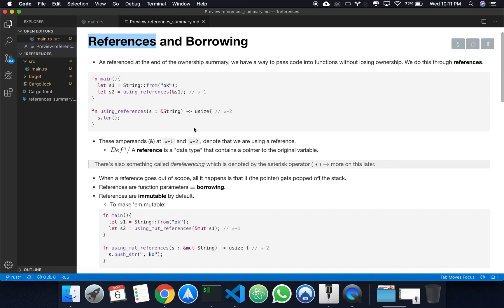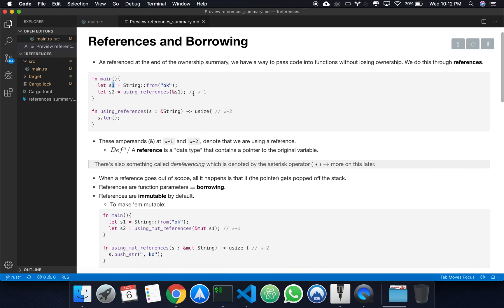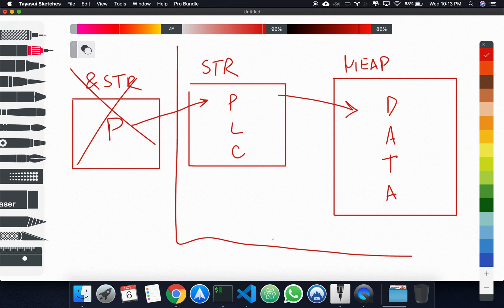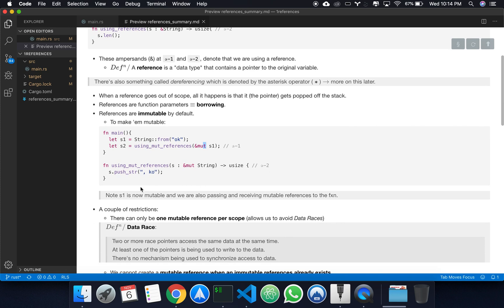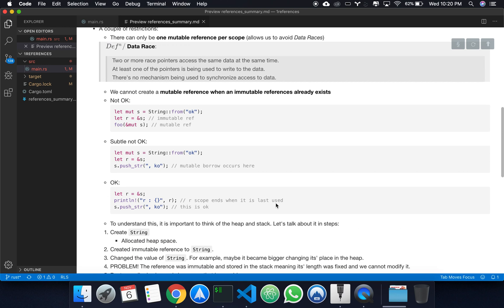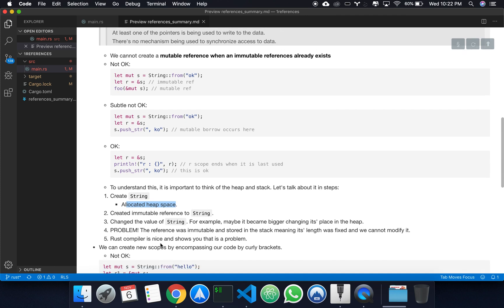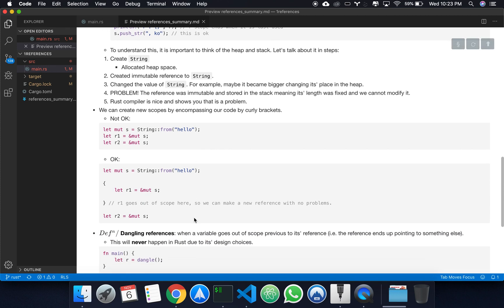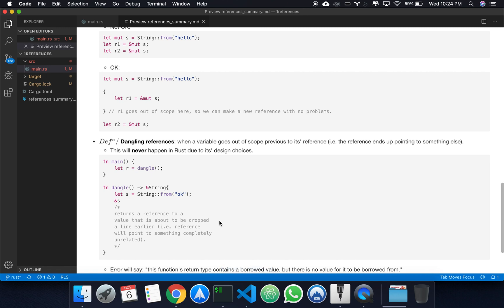References and Borrowing - Rust